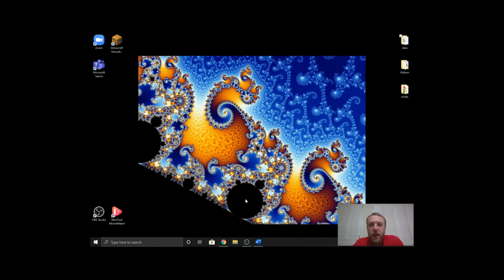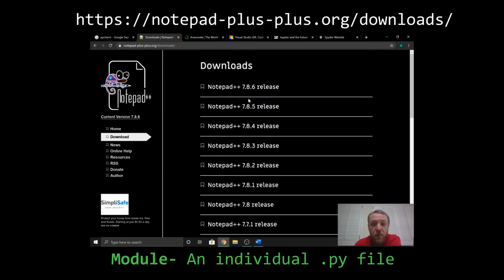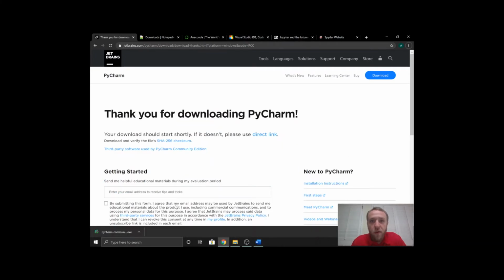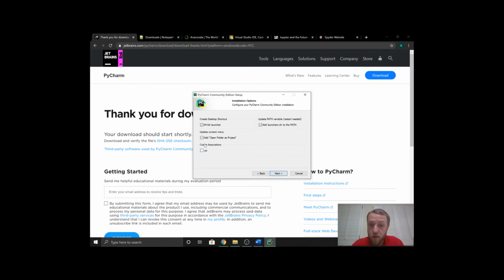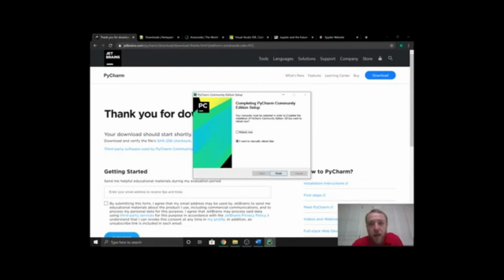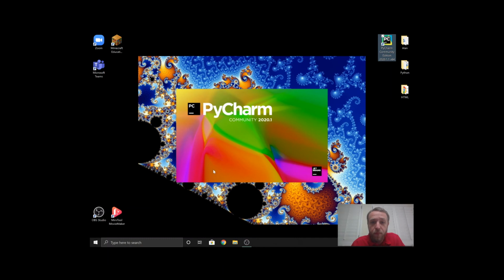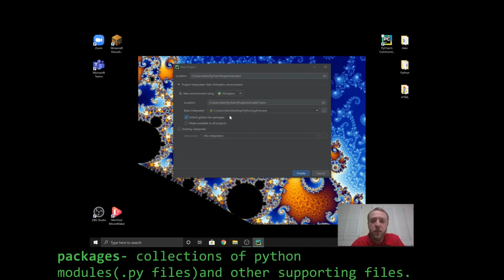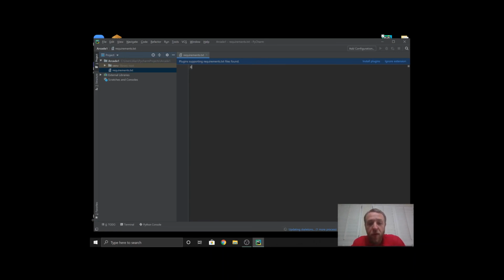Python - Mission 2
Mission 2: PyCharm